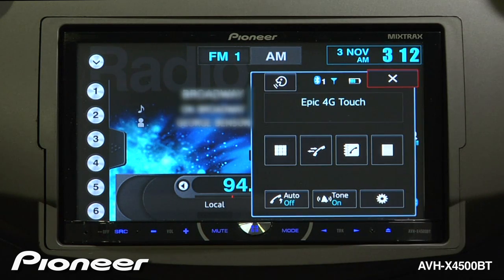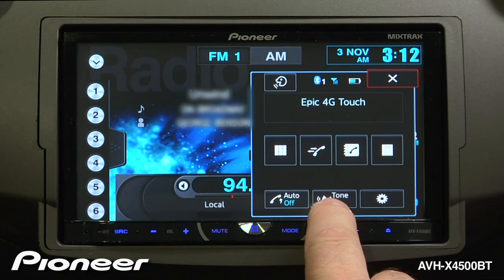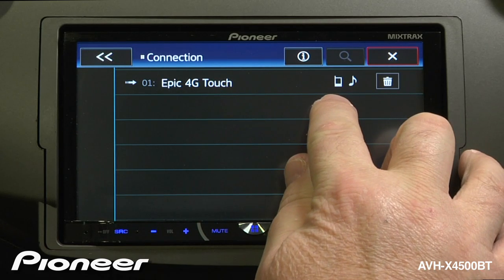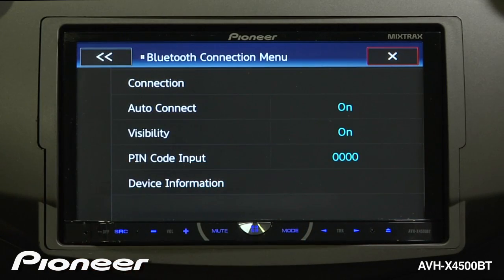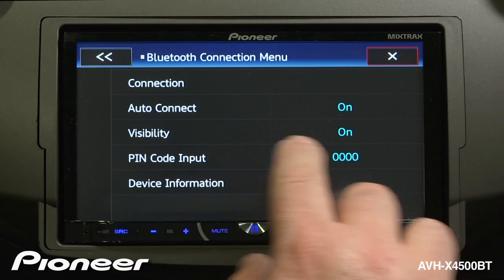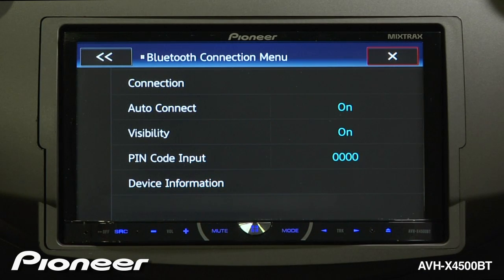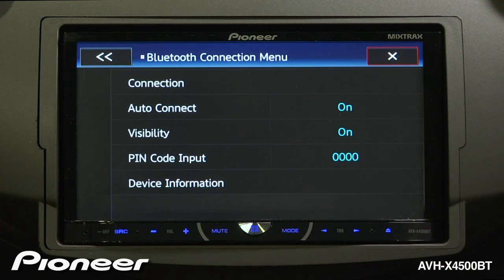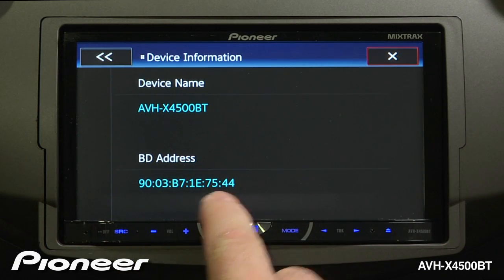How To - AVH-X4500BT - Change the Bluetooth Settings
Learn how to change the Bluetooth Settings on the Pioneer AVH-X4500BT.